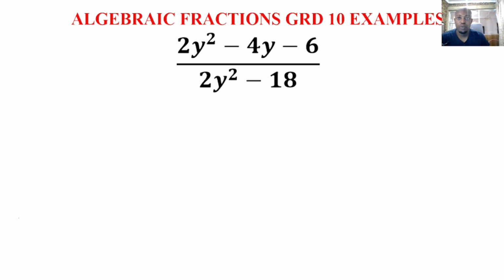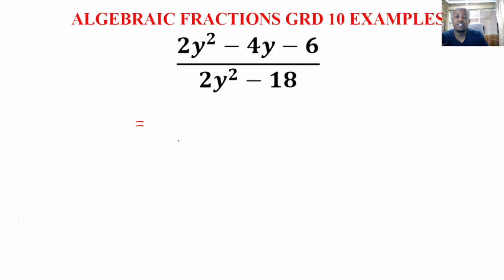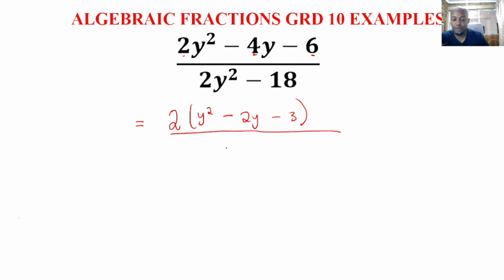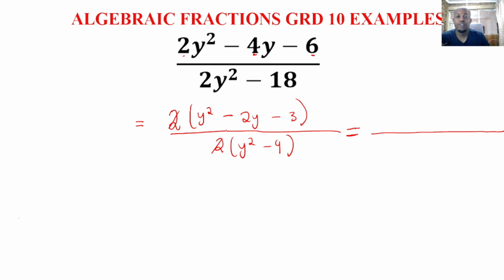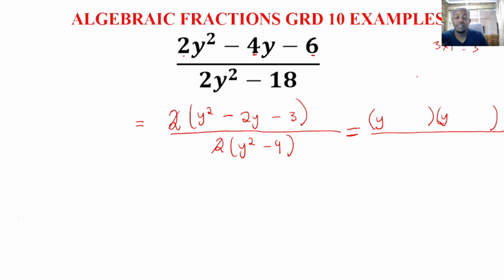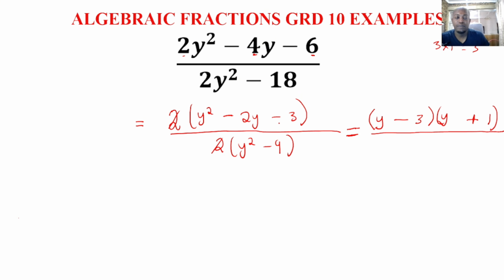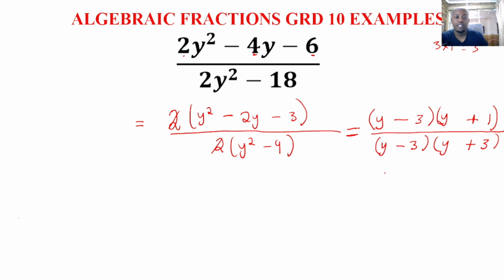ALGEBRAIC FRACTIONS GRADE 10. e.g 2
example of how to simplify FRACTIONS for grade 10.